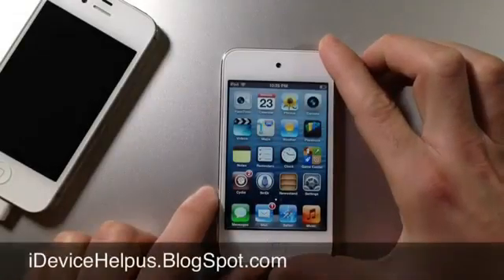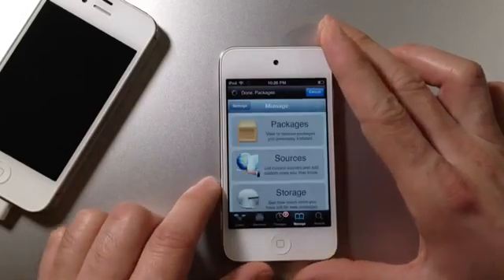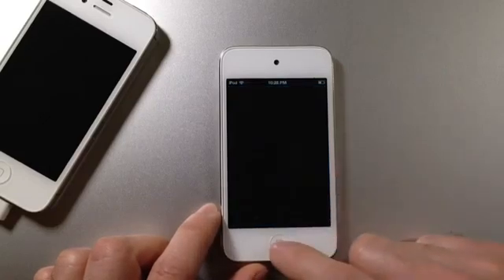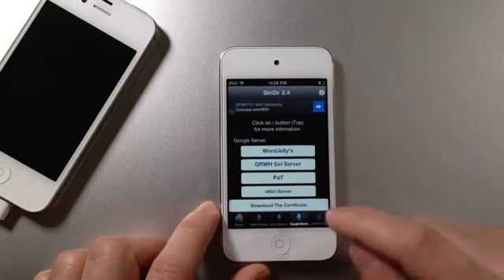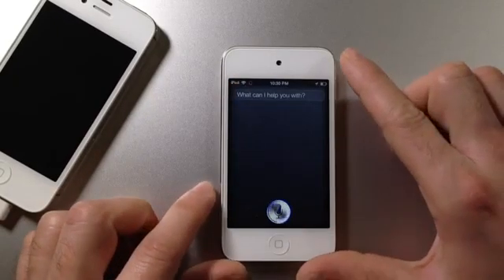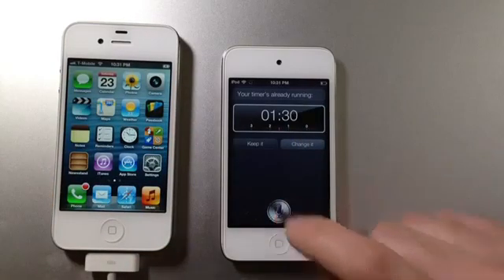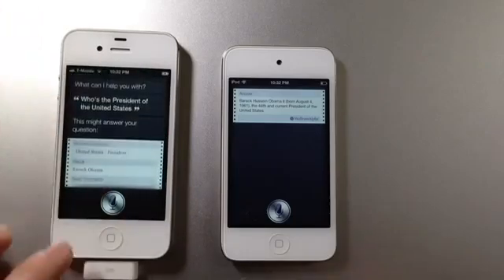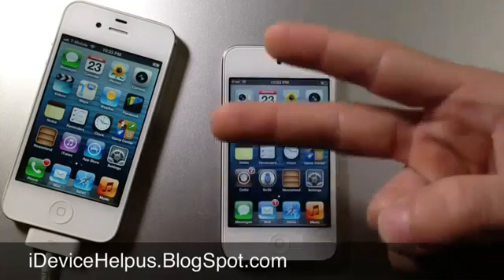Siri Port For iOS 6.1.2 And Best Siri Proxy Servers for iPhone 4, 3GS _ iPod Touch 4g